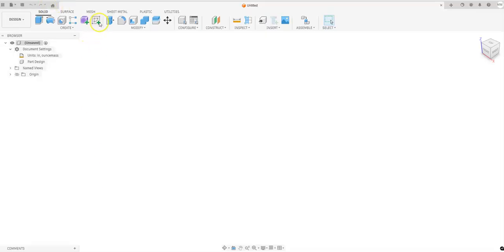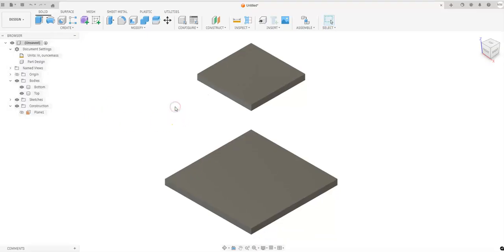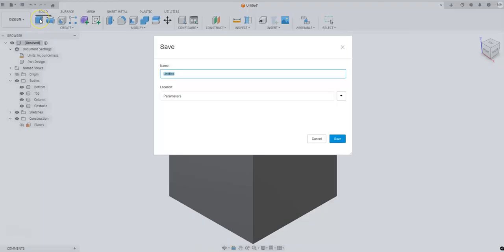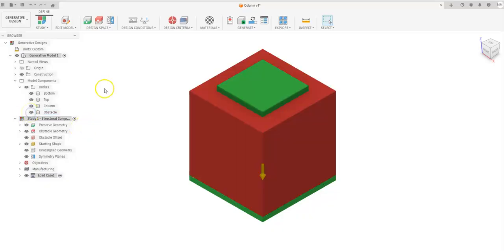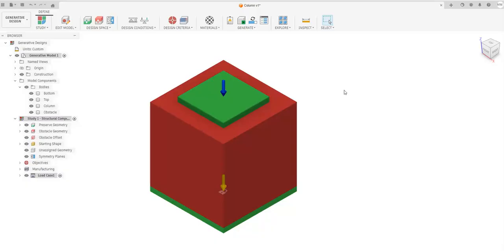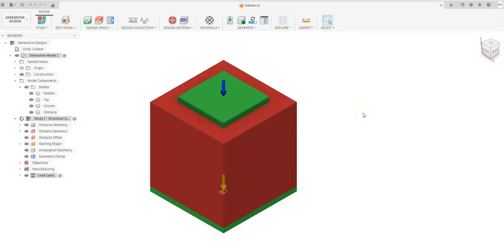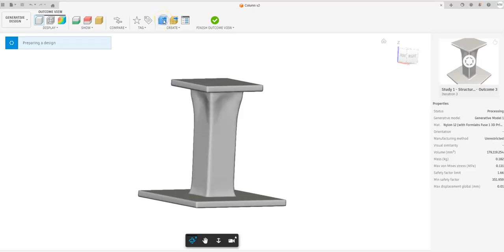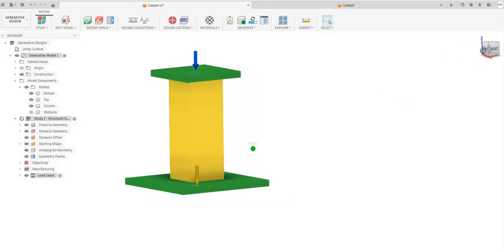Autodesk Fusion Tutorial - Generative Design - Starting Shape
How to utilize and understand starting shapes in generative design in Autodesk Fusion